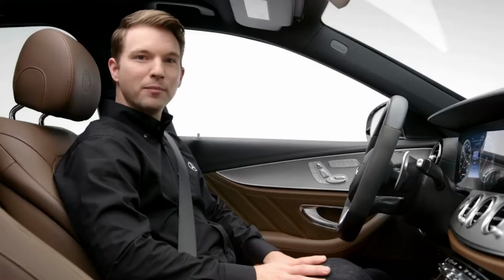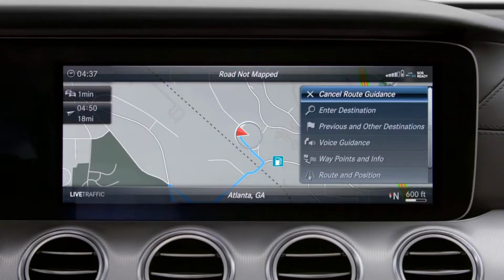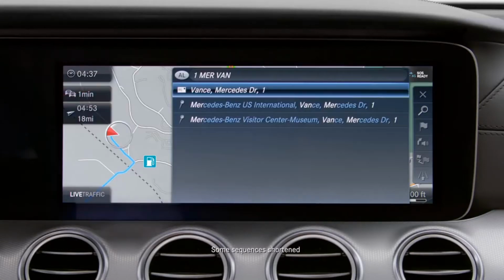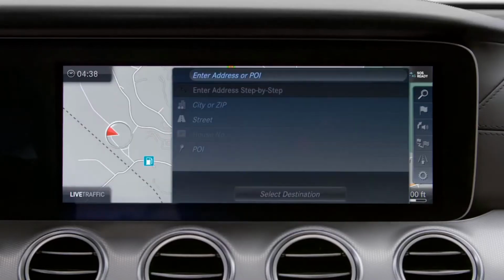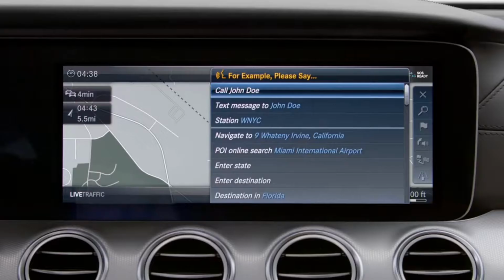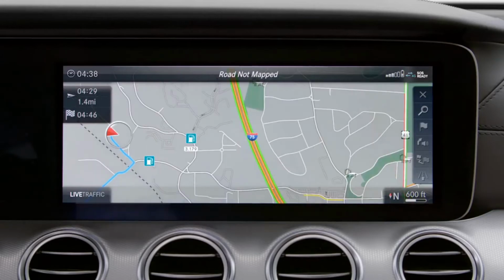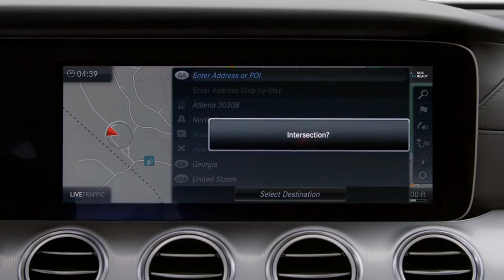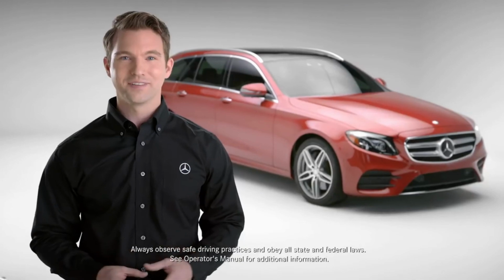How to Mercedes-Benz: Using your Navigation System